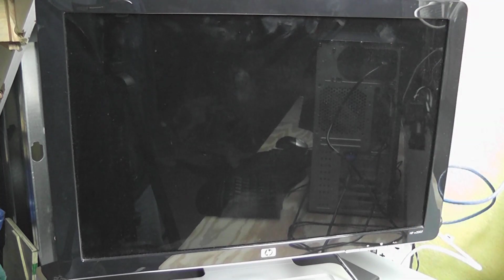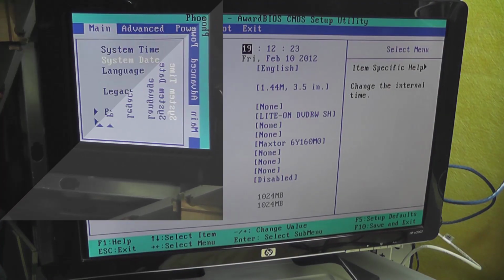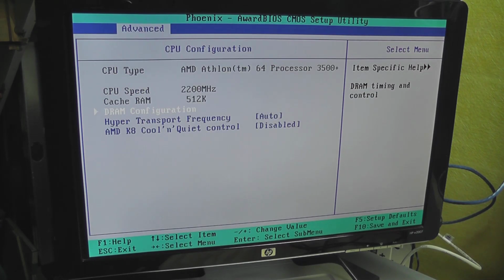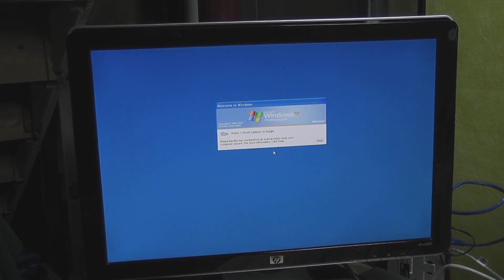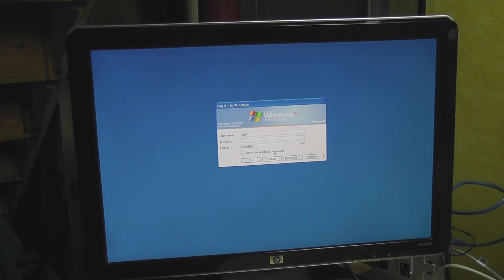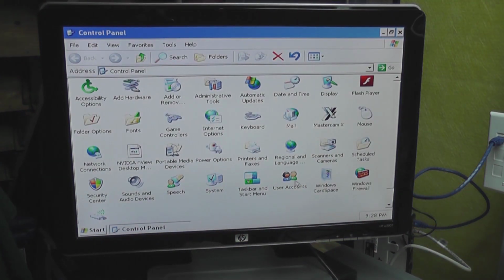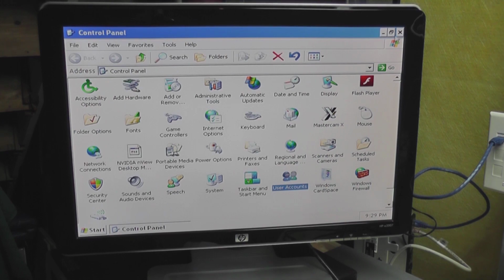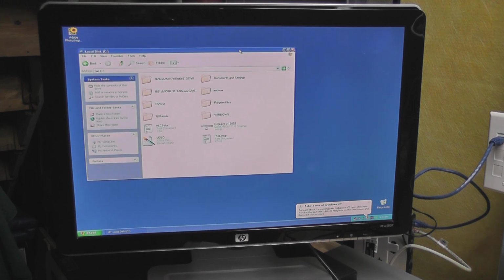Micro Budget Challenge - Working on AMD PC and Windows XP Security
Working on one of the PC's that was in the lot fro my previous video.  I think I lucked out with this first one.  Ran into a problem with Windows XP Security, sort of.  Check out what I did to get past it!